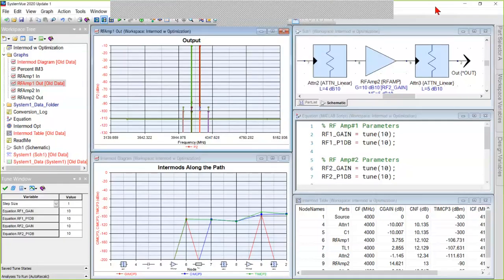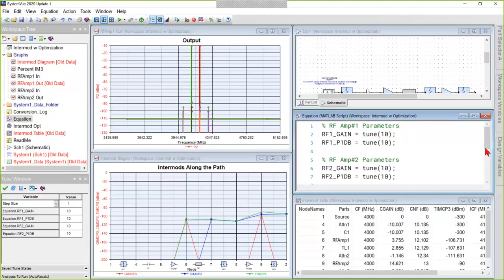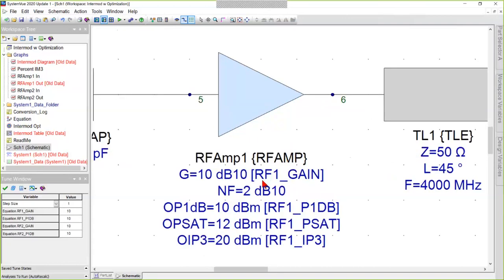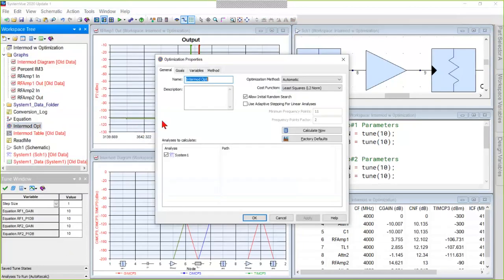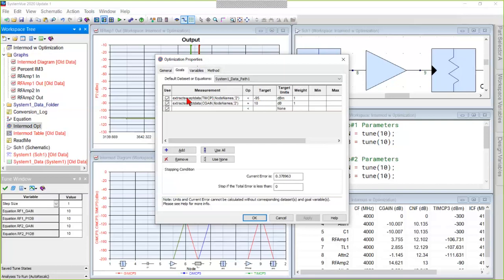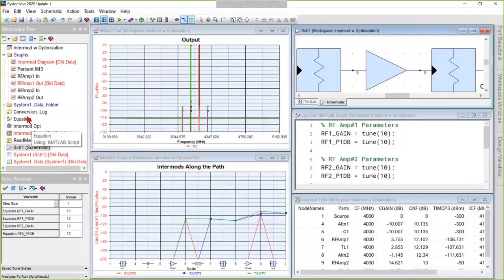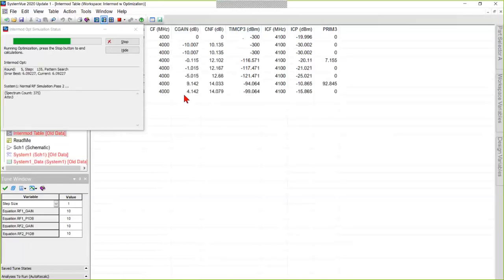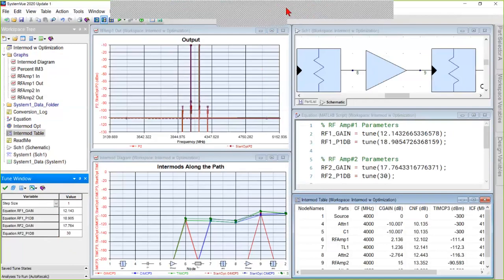SystemVue: Setup & Run an Optimization in SystemVue or Genesys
This video provides an overview of how to perform an Optimization analysis within SystemVue or Genesys - the process is the same in both software solutions.  The 3 key steps include (1) create variables, (2) use those variables in schematic, and (3) define optimization goals & setup Optimization analysis.